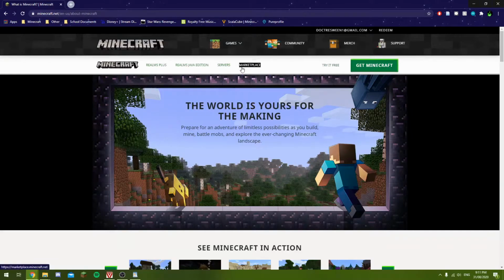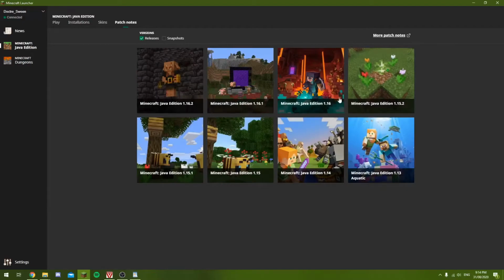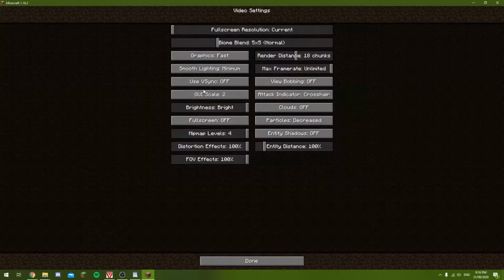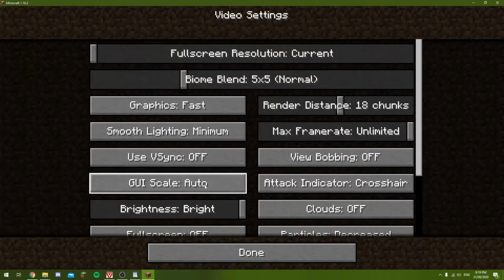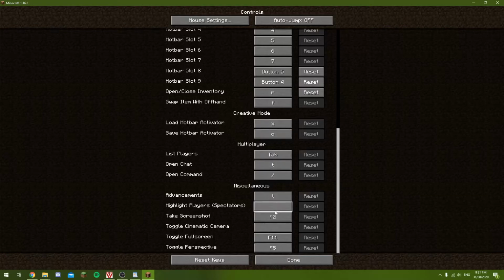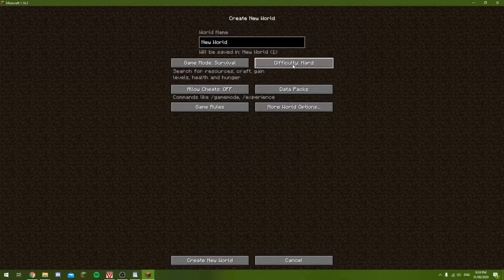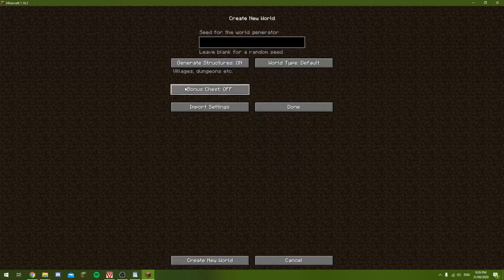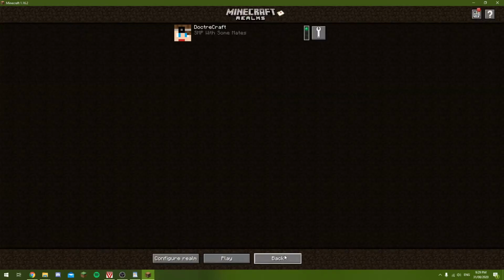How To Minecraft Setting Up Minecraft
This is the first episode in a comprehensive Guide to Minecraft.
This episode is targetted more at beginners but has a few gems for more experienced players.

Audio gets a bit funky about halfway through for a few seconds (at 3:33), don't know what happened to my microphone...

Doctre Sween

Details and Links

This is where you legally download the Minecraft game

Mouse I use is a G203 and current keyboard is a basic wireless keyboard

Timestamps:
Intro 0:00
Downloading Minecraft 0:36
Launcher 1:47
Minecraft Settings 4:00
Video Settings 6:00
Controls 8:50
Language & Chat 11:05
Creating a World 13:15
Adding a Server 16:55
Realms 17:55
Outro 18:32